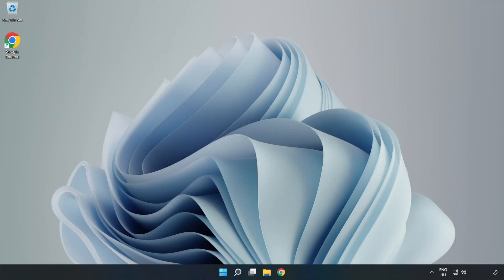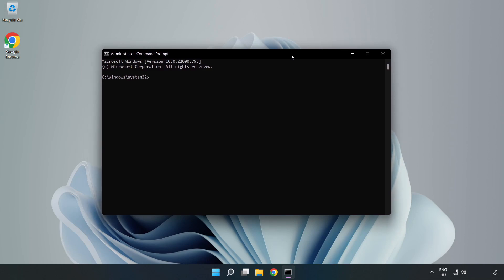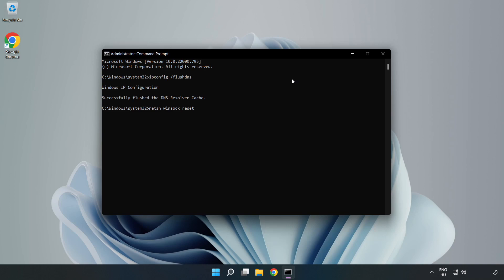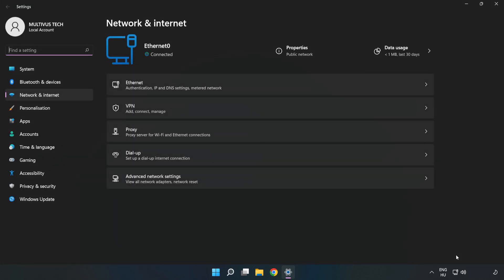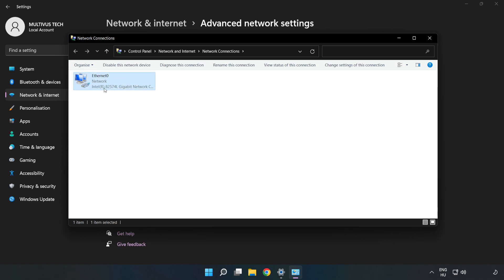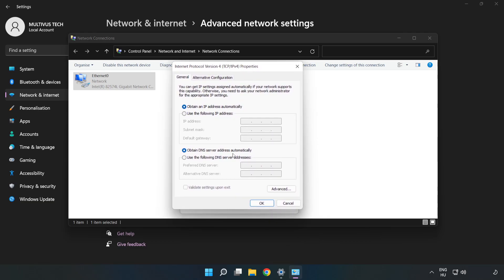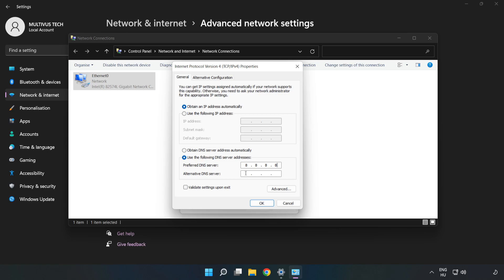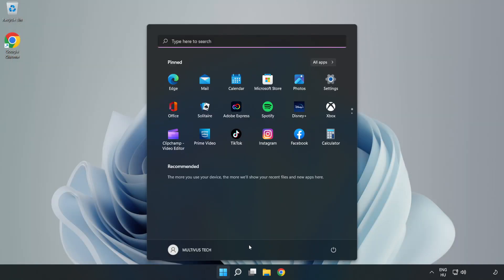How to FIX World of Warships High Ping!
I'm going to show How to FIX World of Warships High Ping!